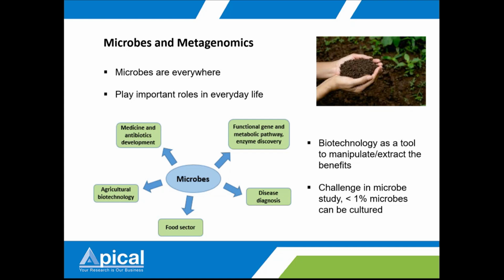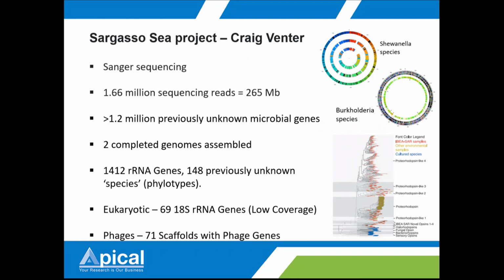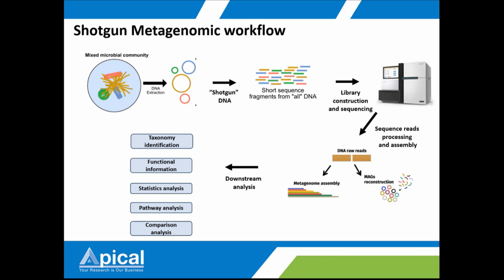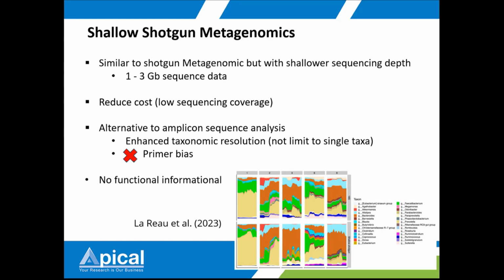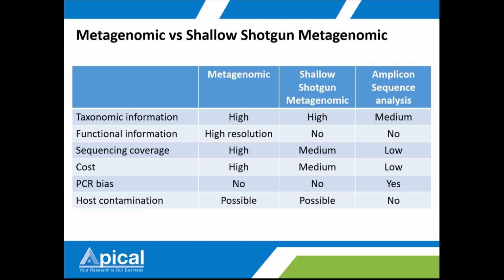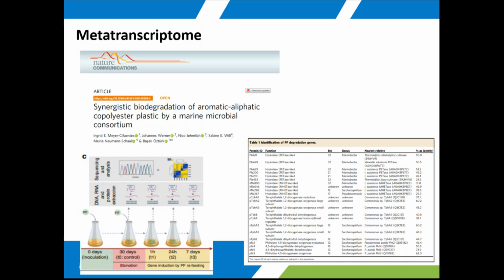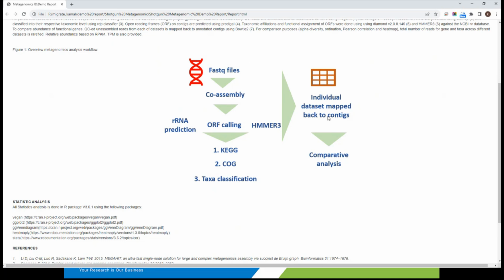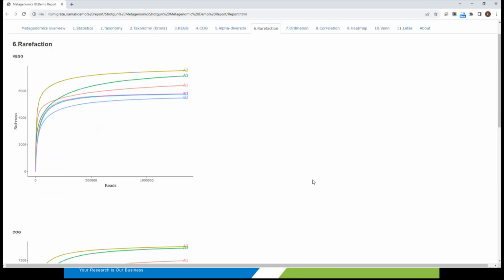1st BASE NGS Series Webinar II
Highlights:
• Shotgun Metagenome Analysis, why?
• Shotgun Metagenome Analysis vs Amplicon Sequence Analysis vs Meta Transcriptome
• Important consideration for Shotgun Metagenome Analysis
• Basic workflow for Shotgun Metagenome Analysis
• Shotgun Metagenome Analysis Service by Apical Scientific Sdn Bhd.